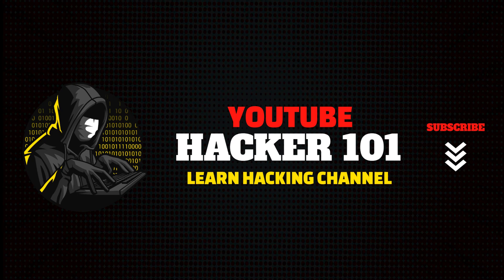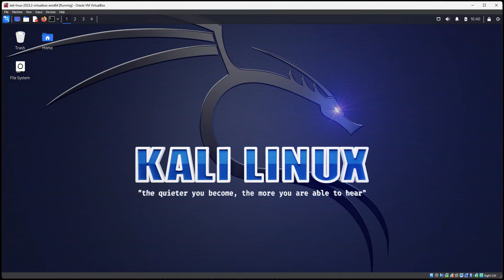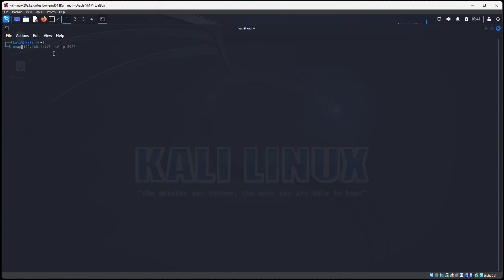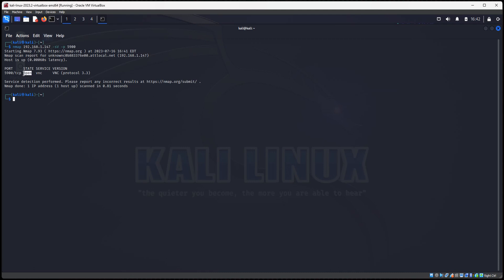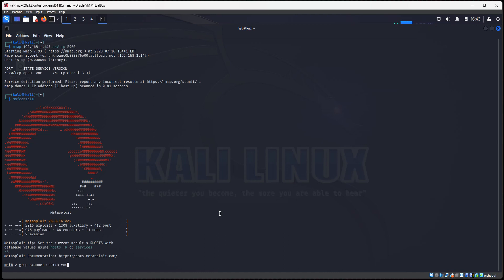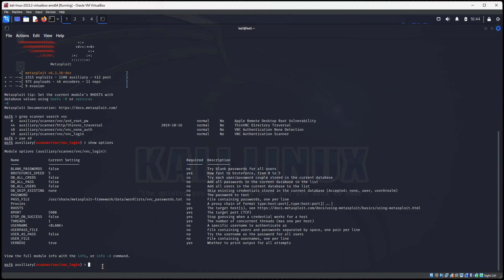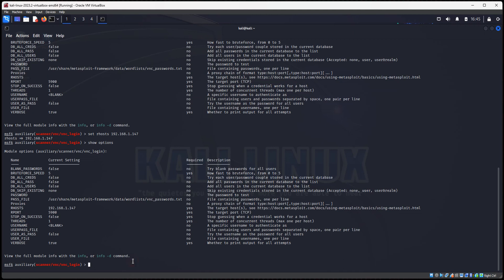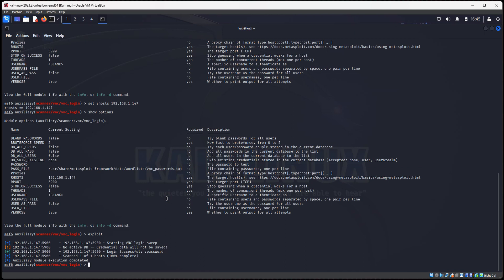How to Hack VNC Port 5900 | Metasploitable 2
How to load the VNC login auxiliary scanner in Metasploit. Here are general steps to load a VNC login scanner module in Metasploit:

Launch the Metasploit Framework: Open a terminal and enter the msfconsole command to start Metasploit.

Update Metasploit: It's essential to keep Metasploit up to date with the latest modules and vulnerabilities. Inside the Metasploit console, run the command msfupdate to update the framework.

Search for the VNC login scanner module: Type search vnc_login in the Metasploit console to search for available VNC login scanner modules. Review the options and choose the appropriate one for your educational purposes.

Load the module: Once you have identified the desired module, load it into the Metasploit console using the use command. For example, if the module is named auxiliary/scanner/vnc/vnc_login, enter use auxiliary/scanner/vnc/vnc_login.

Configure the module: Check the module's options using the show options command. You will need to specify the target IP address or range, port, and other relevant parameters. Set the required options accordingly using the set command.

Run the scanner: When all the necessary options are set, execute the scanner using the run command. Metasploit will attempt to connect to the specified VNC servers and check if default or weak login credentials are used.

It's important to note that using Metasploit or any other hacking tool against systems or networks without proper authorization is illegal and unethical. Ensure that you have explicit permission from the system owner or administrator before conducting any security testing activities.

I encourage you to approach your educational journey responsibly, with a focus on legal and ethical practices, and to seek out resources and training that promote responsible use of security tools.